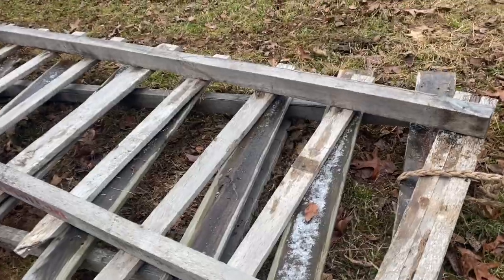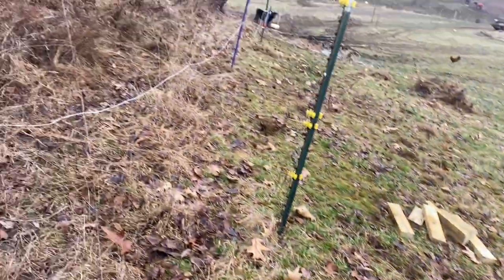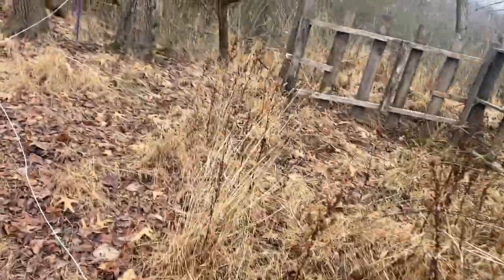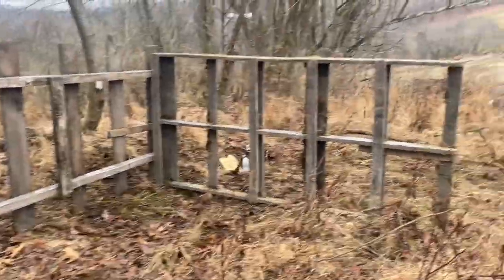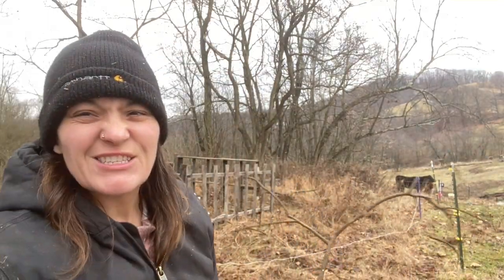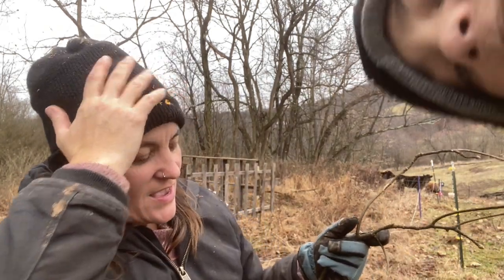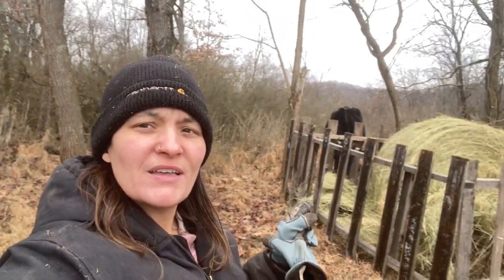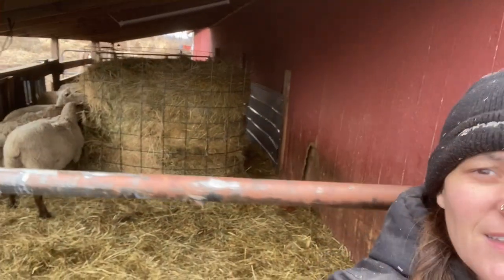Redneck Hay Ring 2.0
The Etsy shop is open AAFMercantile